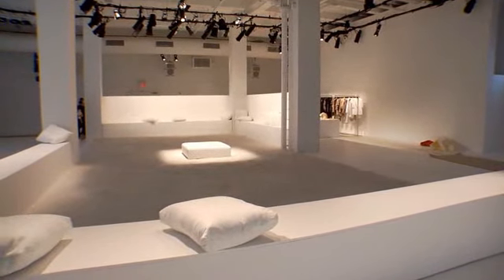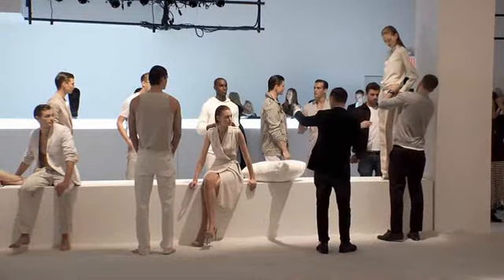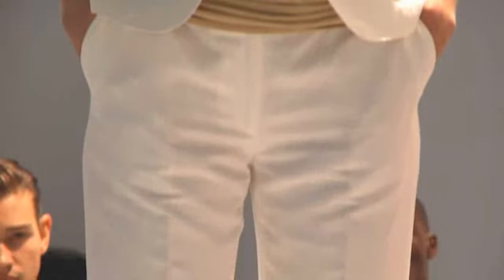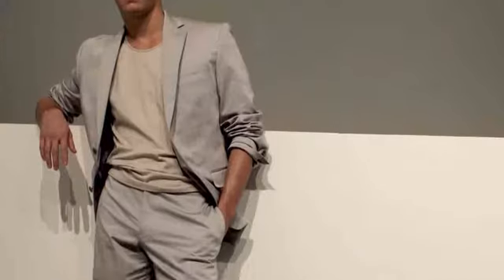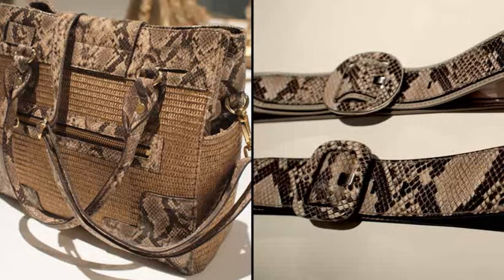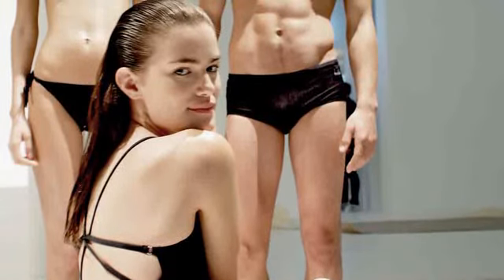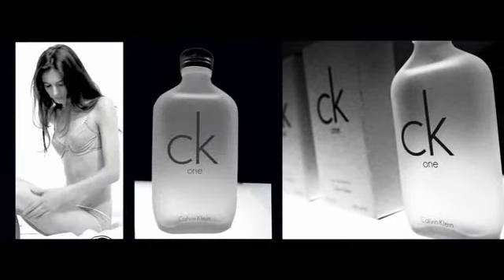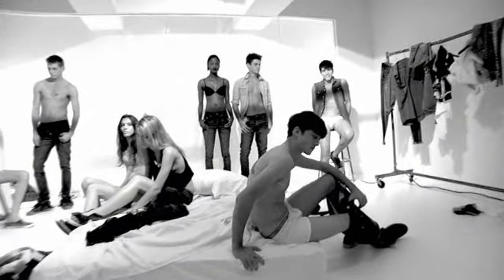Calvin Klein Spring 2011 Presentation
Calvin Klein Creative Director Kevin Carrigan shares his inspiration behind the Calvin Klein Spring 2011 collection.